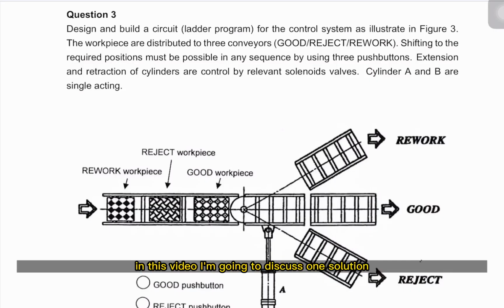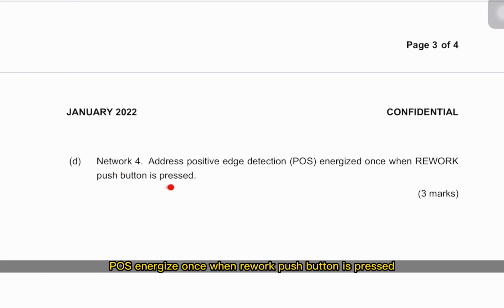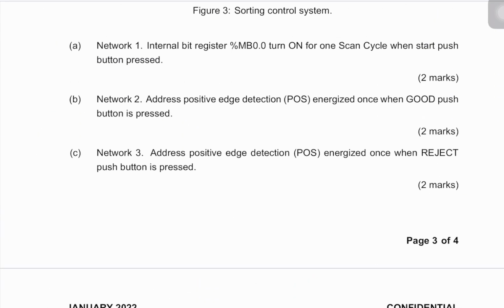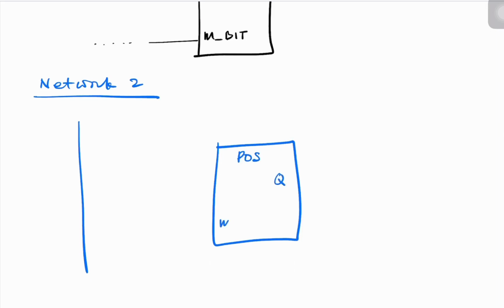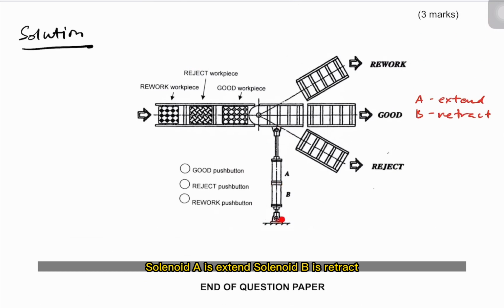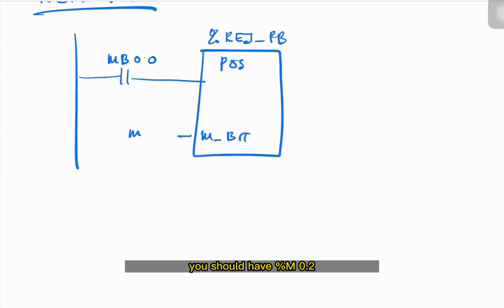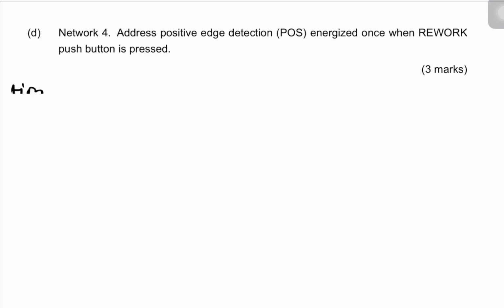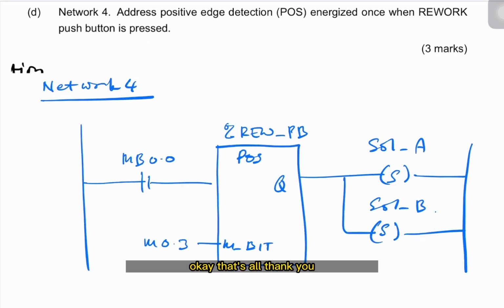PLC Ladder Diagram Tutorial using Address Positive Edge Detection POS